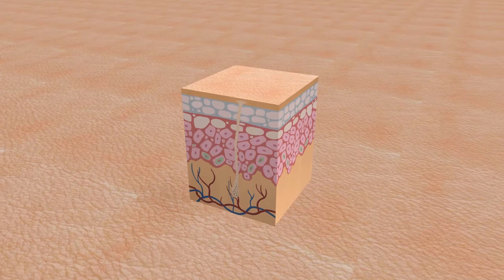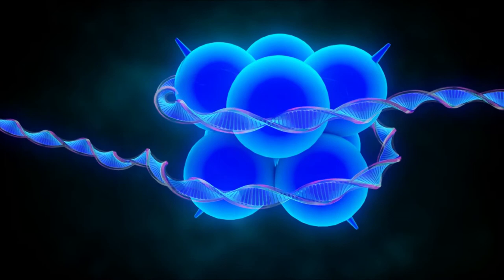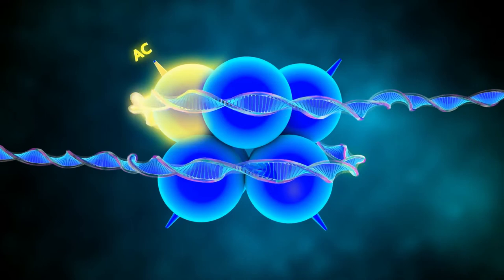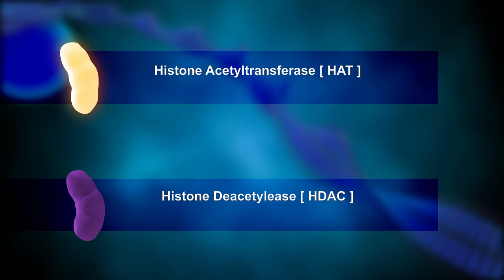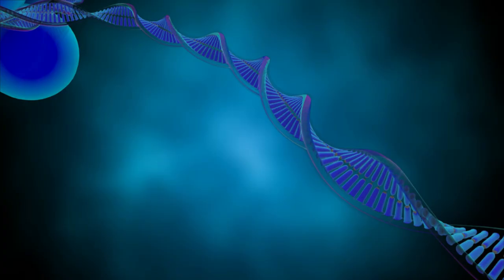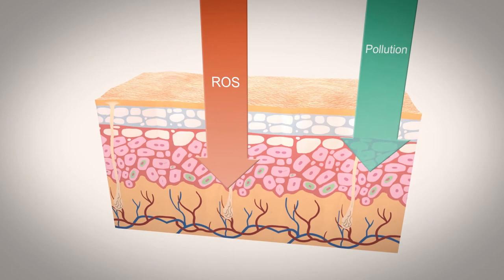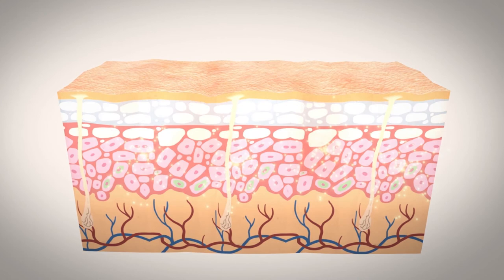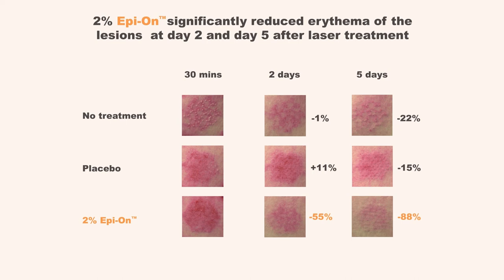Epi-On - Holistic Solution to Skin Recovery, through Epigenetics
Epi-On is a novel patented active which aims to accelerate skin recovery, increase protein expression, strengthen the skin barrier and promote epithelial formation.
In this video, we explore the mechanism and clinical studies of this ingredient to demonstrate its potency in rejuvenating the weakened and damaged skin.